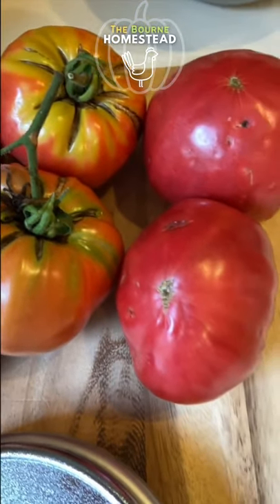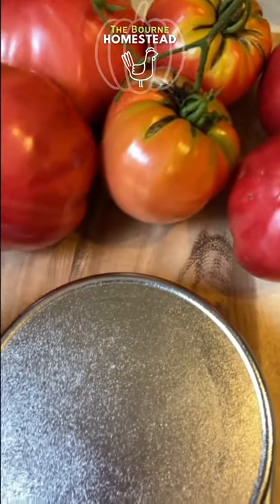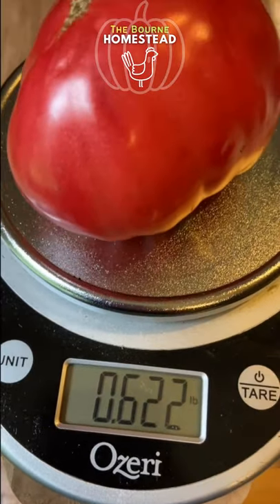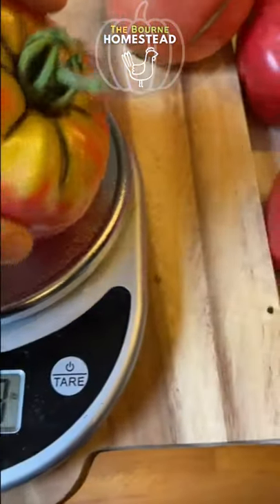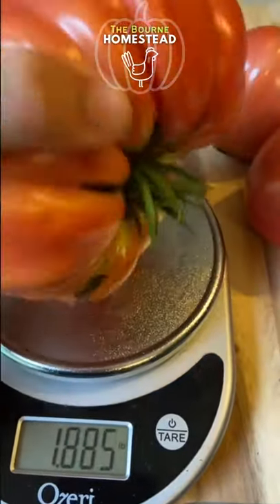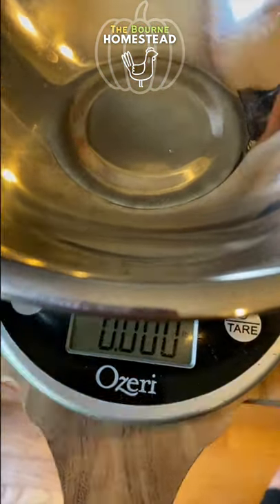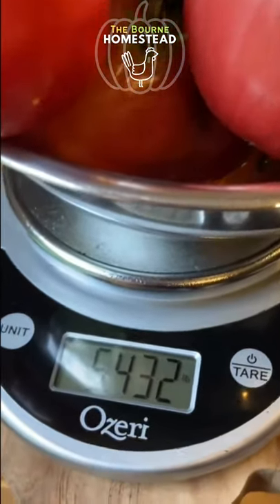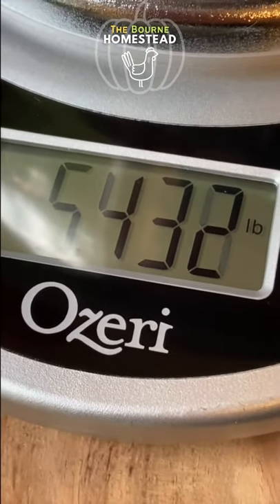PART 8 - WEIGHING TOMATOES | 🍅 TOMATO SHORTS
Weighing all 6 tomatoes off of the Abe Lincoln tomato sucker plant that we propagated and transplanted during the summer. Check out the other videos of this tomato sucker plant ⬇️